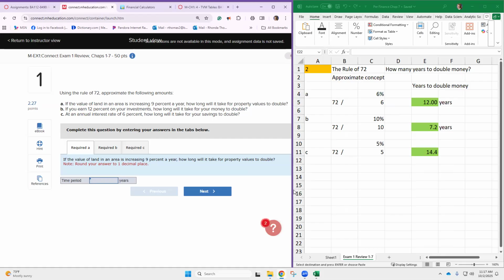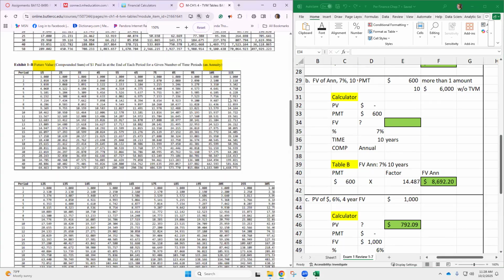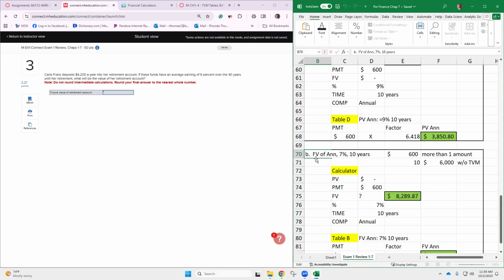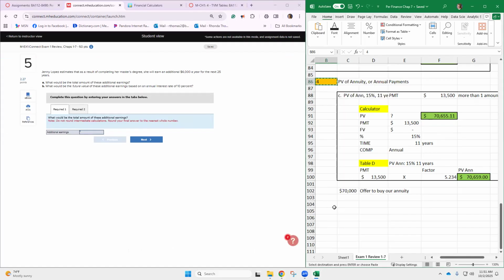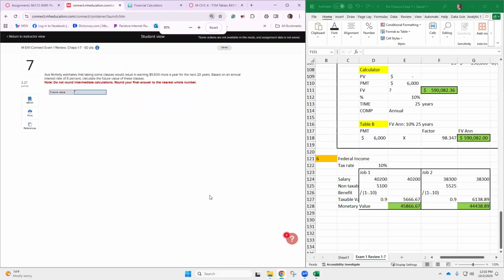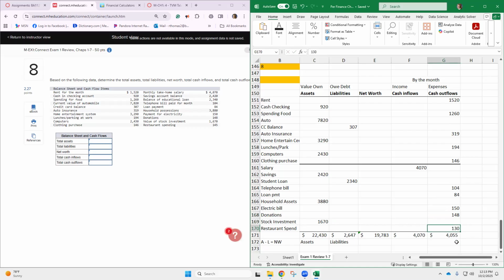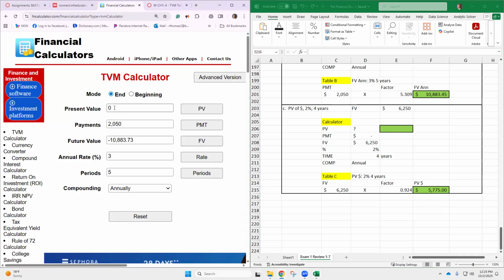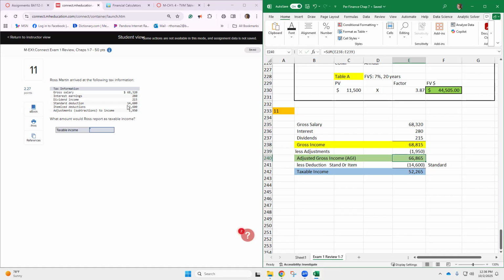Butler Personal Finance Connect Exam 1 Review, Chaps 1-7 Part 1